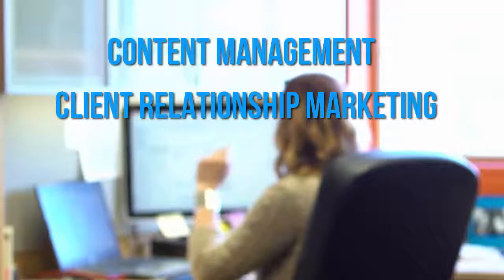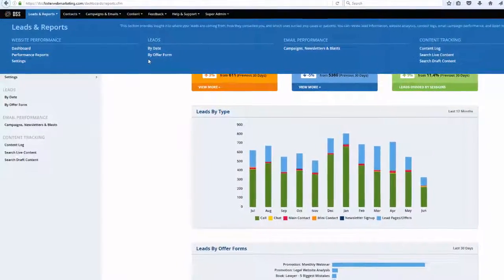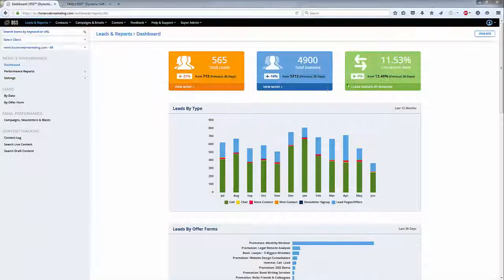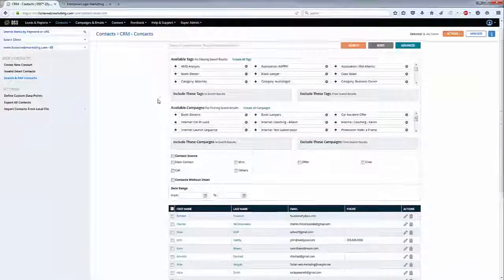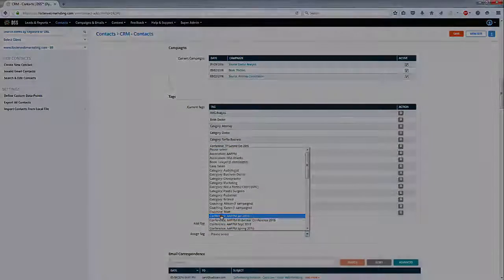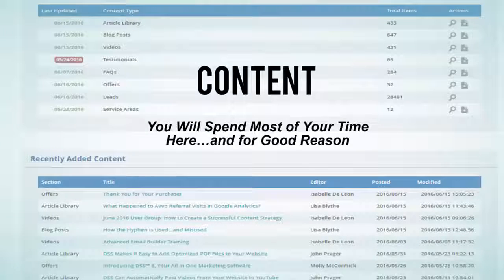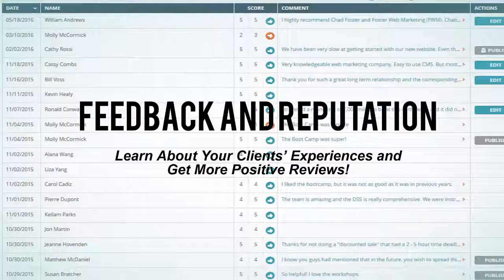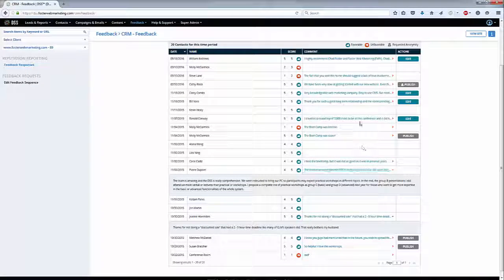DSS™ 8 Marketing Software Tour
DSS™ is the most powerful, all-in-one content management system, and in-bound, automated marketing software, and we’ve just revamped it to make DSS™ better than ever before! Check out this tour to see the various parts of the new DSS™ 8 user interface, which will help you to be as productive, comfortable, and efficient as you can be in your marketing efforts. If you want to see more, or have specific questions, you can receive a one-on-one demo at DSS8Tour.com.

We gave DSS™ a cleaner, more organized look and feel in addition to the incredible new features and functionality that will vastly improve user experience.

DSS™ combines content management, client relationship marketing, reputation management and social media tools to make marketing easier and save you time. All of these tools are accessible through the new, quick access header. Each header section has its own dashboard and quick links with easy-access navigation, so you can work quickly and efficiently. We basically gave the old navigation a facelift, but we highlight only what is relevant to the section that you are in.

Connect and analyze where your business is actually coming from with the leads and reports section. This report page will give you a brief glimpse at how your overall marketing is performing. When you understand where your leads are coming from, you’ll know what’s working, and what needs improvement.

Manage your list of past, current & potential clients in the contact section. Whenever someone contacts your business through the website or a tracking number, a contact record is created in DSS™ so you can market to your audience. The contact records allow you to manage your contacts individually, or in bulk.

A simpler CRM focused on consistent follow-ups makes email marketing easy and effective.
Use this section to create campaigns, offer landing pages, forms, and tags associated with the campaigns, and email newsletters or one-off email blasts. The Advanced Email Editor lets you hit your list with beautifully branded emails.
You will spend most of your time in the content section, and for good reason!
Add excellent organic content to your website to get found by your ideal users and clients. The new Content section is slightly reordered to provide a more relevant grouping of sub-sections. DSS™ allows you to add, edit, or delete any type of content to your website in a flash. As always, we’ll provide analytics reporting for your content so you know if it’s driving traffic, converting visitors into leads, or if it has a high bounce rate.

Learn about your clients’ experiences and get more positive reviews with our feedback and reputation tool. We’ve created the Feedback tool to easily get consistent feedback from your clients and encourage them leave a positive review. We’ve also taken steps to capture negative feedback in a ways that discourages users from leaving negative reviews. DSS™ is still built with SEO in mind—it is the platform for our beautiful, device responsive websites which pass Google’s mobile-friendly and site-speed tests with flying colors! We stay ahead of algorithm updates so your site will always follow Google’s best practices.

We’ve made it even easier to get the information you need in the Help & Support section. We provide ongoing training through our monthly webinars, Users’ Groups, and our learning center. Visit the “DSS Help Center” to find in-depth explanations of any tools or features in DSS that you can’t quite figure out yourself. There is also quick access to submit support tickets, email, or call our awesome customer support team. We have an amazing team of folks right here, in the office, who are available to talk over the phone, via email, and even through chat during normal business hours.

Want to know more? We’d love to show you all of the amazing features in DSS™! You can request a one-on-one demo with one of our marketing experts to take a deeper look at DSS™, ask questions, or get a tutorial. Fill out the form on DSS8Tour.com to request your one-on-one tour of DSS™!